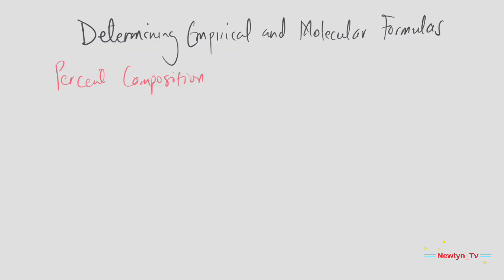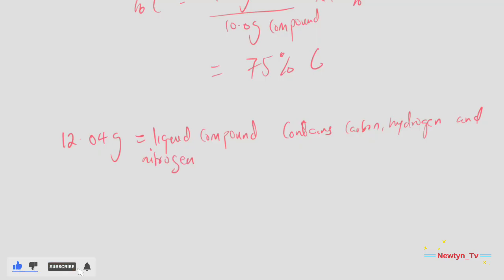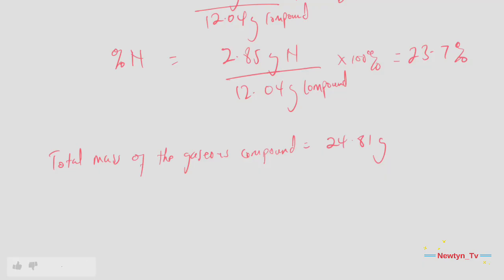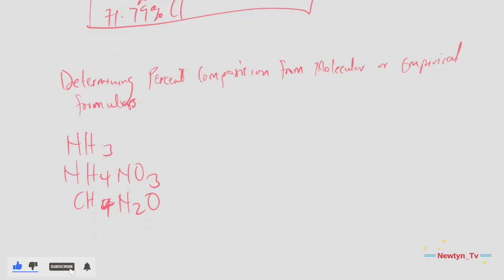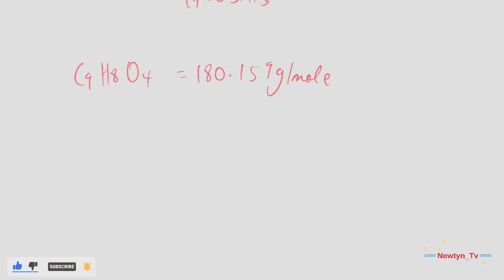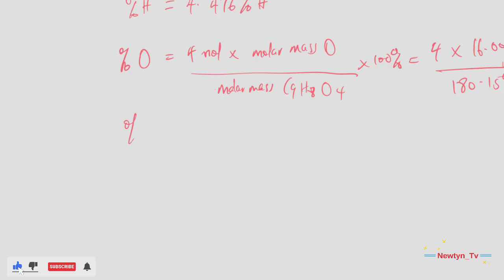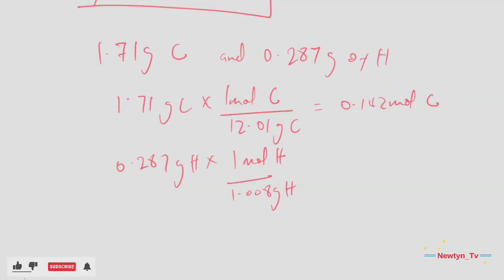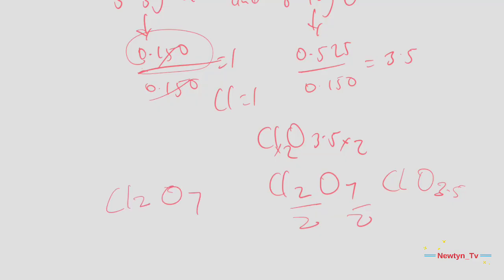Empirical vs. Molecular Formula | Easy Chemistry Breakdown with Examples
Struggling to understand the difference between empirical and molecular formulas? In this video, we’ll break it down step-by-step using simple explanations and solved examples. Learn how to calculate both formulas and see real-world scenarios where they apply. Perfect for high school, college, and nursing chemistry students!

👉 What you’ll learn:
✔️ What is a molecular formula?
✔️ How to calculate each formula step-by-step